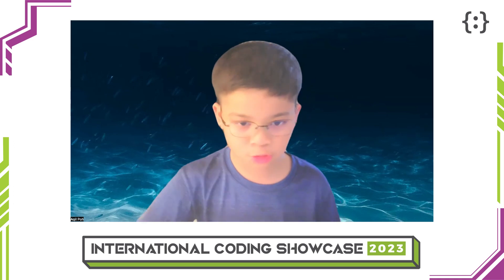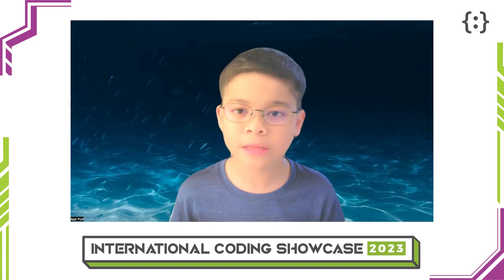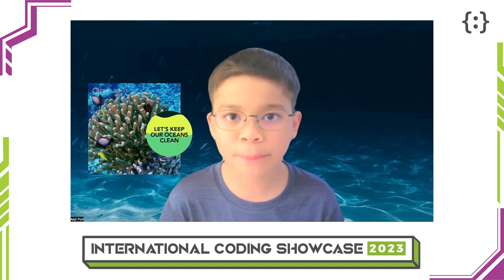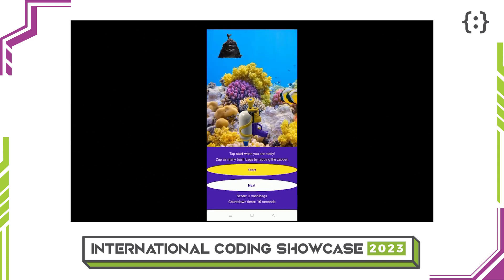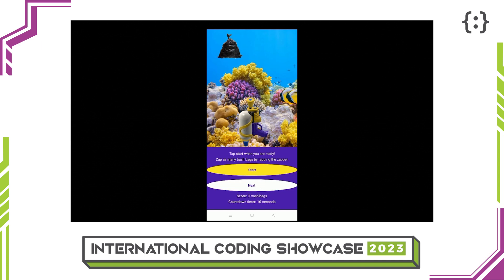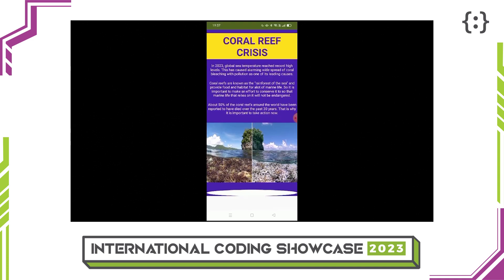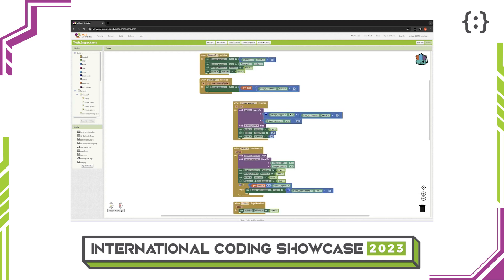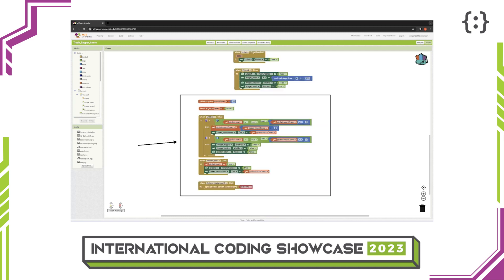Aqil Zainal Abidin, 10 | Senior Category | ICS 2023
Aqil Zainal Abidin, 10, presents his App Inventor coding project ‘Trash Zapper’ for Coding Lab’s International Coding Showcase 2023.

"The app is to create awareness about coral conservation. It consist of some information on the coral reef crisis and a simple game where you try to zap the trash bags to prevent it from polluting the sea."
- Aqil Zainal Abidin

Aqil Zainal Abidin project and video presentation earned him a Silver award in the Senior category.

Vote for your favourite project to win the People’s Choice Awards in 3 simple steps! 👍
2️⃣ Like our Facebook pages (Coding Lab Asia and Japan) and search for the posts on your favourite project!
3️⃣ Give your favourite project on both Facebook pages and YouTube a like (and leave an encouraging comment 🗯) to cast your vote!

🗓️ Voting ends 31 March 2024
🏅 Results will be out 15 April 2024

Our Categories:
- Junior Category (Ages 7 to 9)
- Senior Category (Ages 10 to 12)
- Master Category (Ages 13 to 18)

𝐀𝐁𝐎𝐔𝐓 𝐈𝐍𝐓𝐄𝐑𝐍𝐀𝐓𝐈𝐎𝐍𝐀𝐋 𝐂𝐎𝐃𝐈𝐍𝐆 𝐒𝐇𝐎𝐖𝐂𝐀𝐒𝐄 2023

Every year, Coding Lab students ages 7 to 18 from all around the world submit their projects and video presentations to show their coding skills. Whether it’s a Scratch program, an invented App, a Python project, or any coding project, we invite our students to hone their skills, build their confidence and challenge themselves to code their very best.

CODING LAB is a premier coding school for ages 5 to 18. We've taught thousands of students all over the world. Founded by an MIT Alumnus who worked in Silicon Valley, Coding Lab’s award-winning curriculum strives to nurture future leaders in technology.